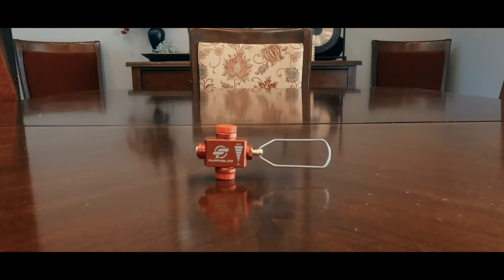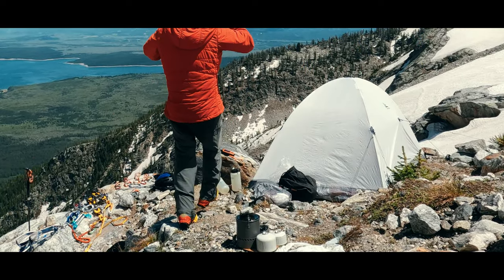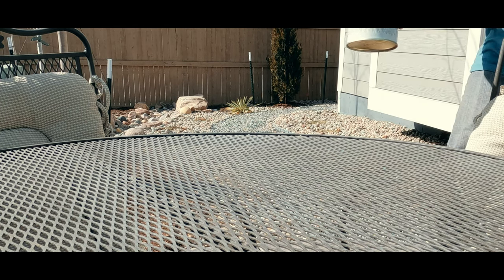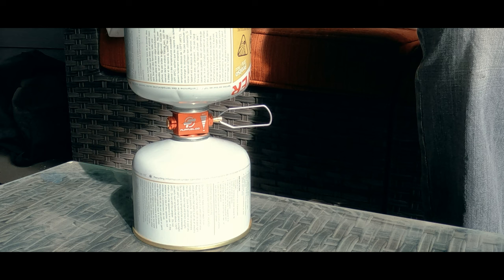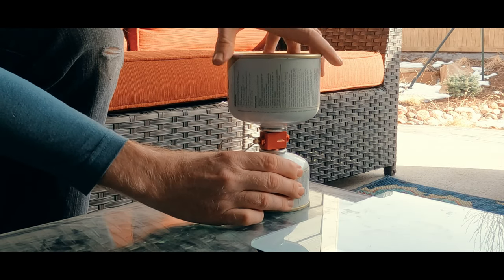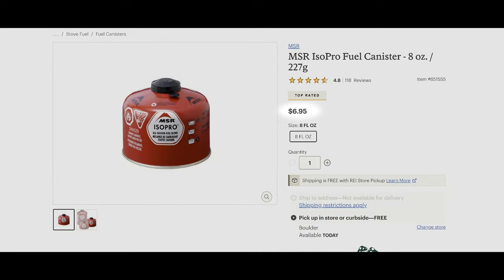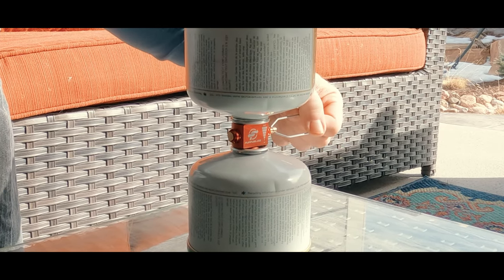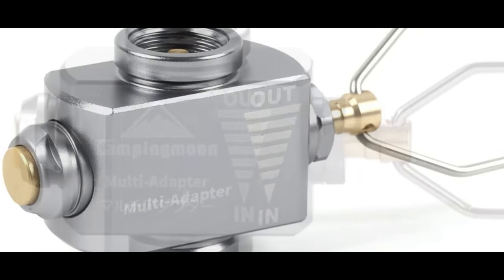Review of the Flip Fuel Transfer Device for Alpine Climbing, Backpacking, and Camping Fuel Canisters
Transferring canister fuel from one canister to another may save you money, weight, or both as you prepare for your next climbing, backpacking, or camping trip. But, it's not without its risks. In the video, we review the FlipFuel transfer device and demonstrate how to use it.

0:00 Intro
0:08 Bumper
0:16 Wasted Fuel
0:56 How to Use It
1:42 Overfill Risk
2:02 Carry Less Weight
2:24 Money Savings
2:47 Cons and Considerations
3:47 Outro